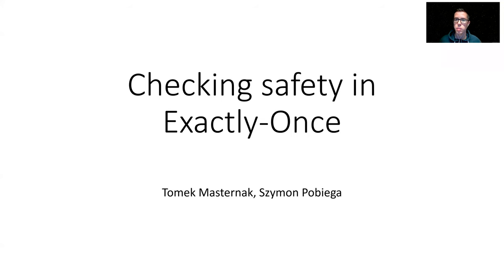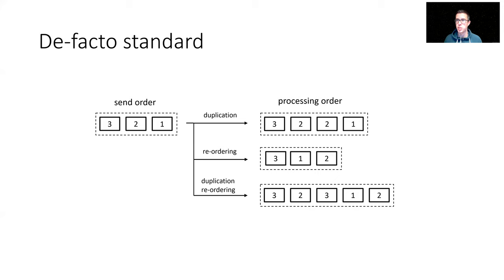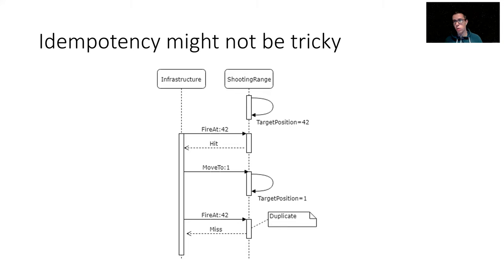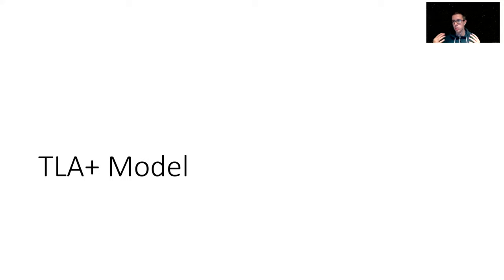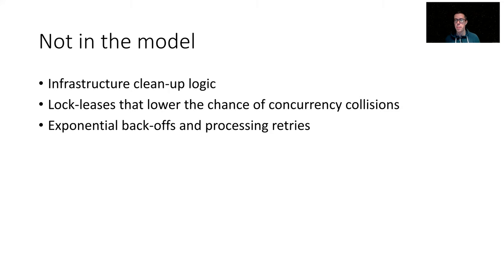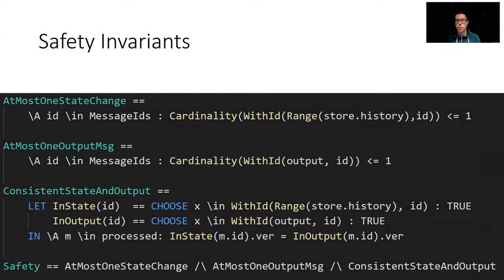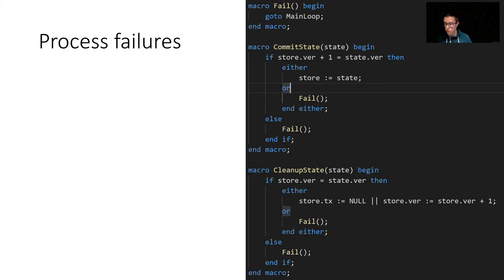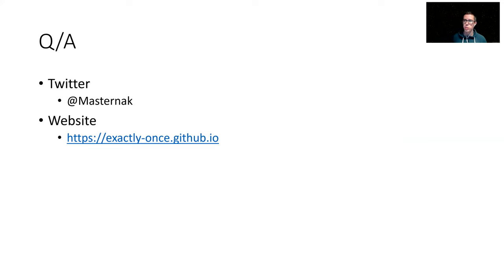Checking safety in Exactly-once - Tomek Masternak, Szymon Pobiega